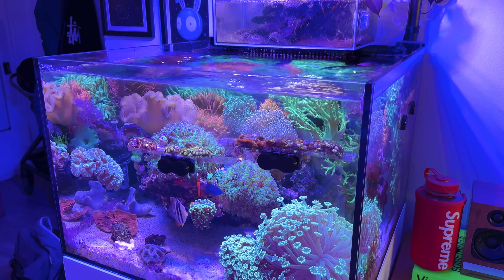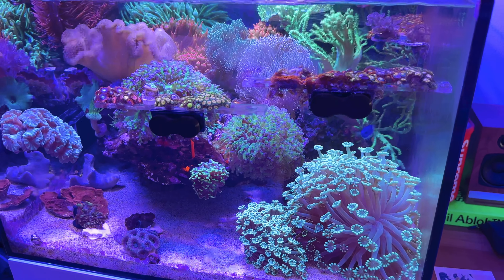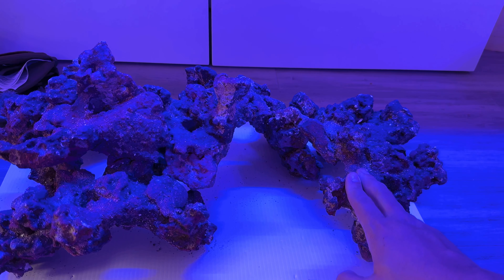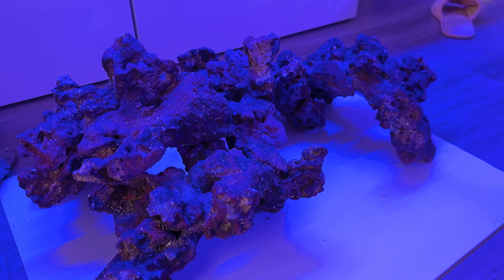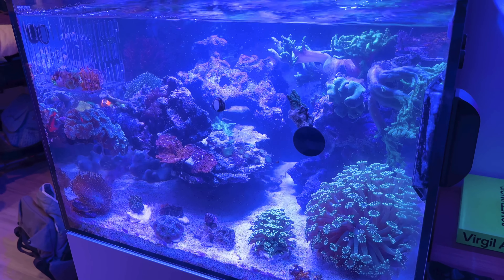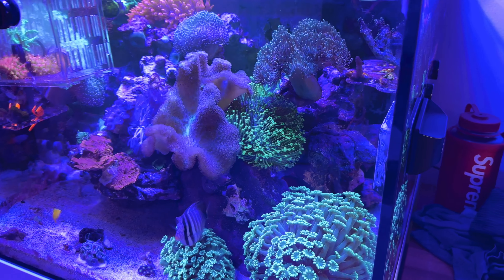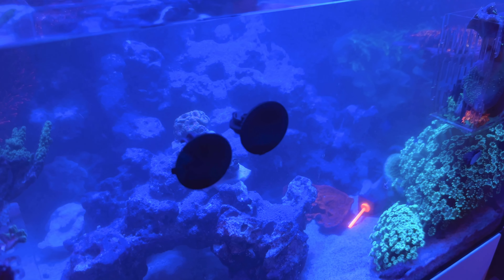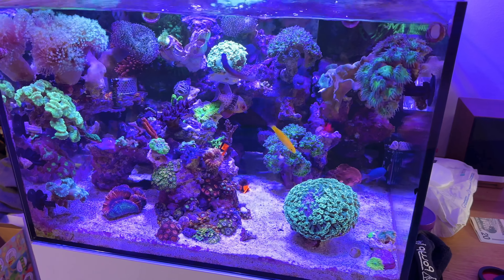New Reef Scape for the Waterbox 55.2 Fish Tank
Equipment:
Illumagic X4 LED
Vitamini LED Strip
Great White Return Pump
Great White Skimmer
Hydros X4 + XP8 Controller
Hydros dosing pump
VCA RFG
Waterbox Frag 55.2 Rimless Tank

Amazon Store: